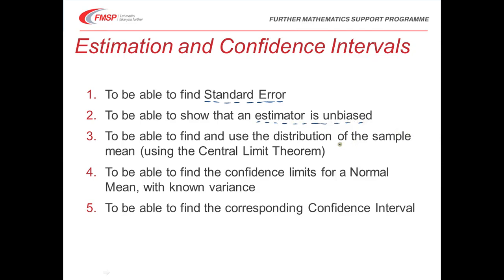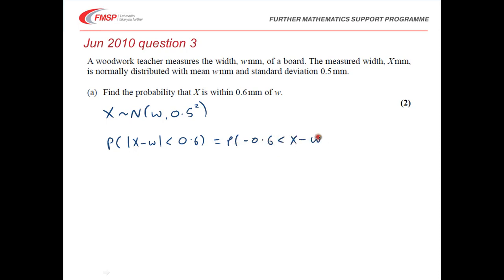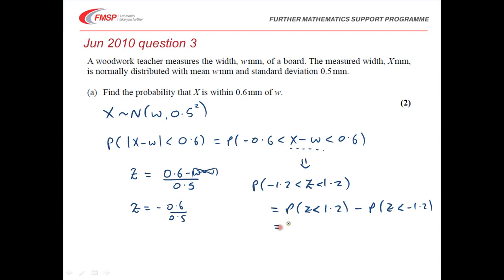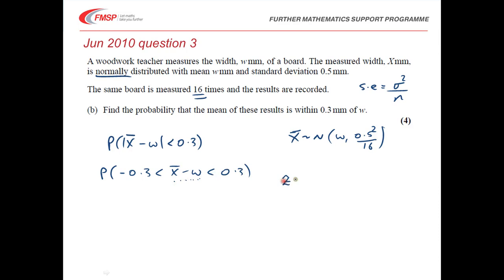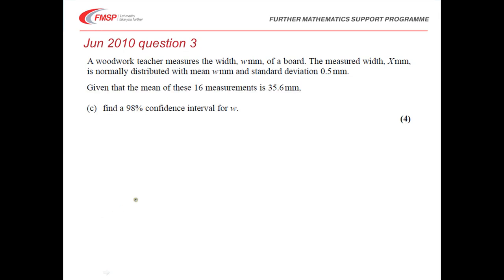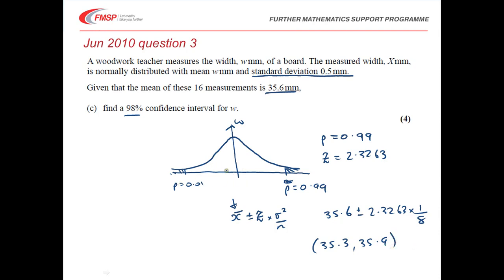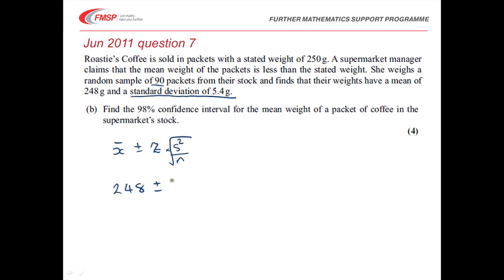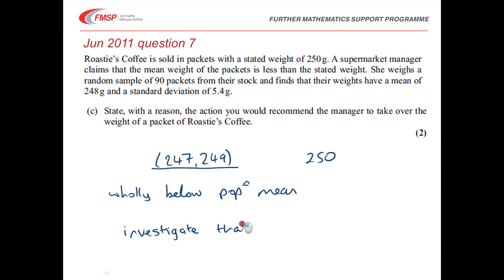FMSP Revision Video: Edexcel S3 - Estimators and Confidence Intervals